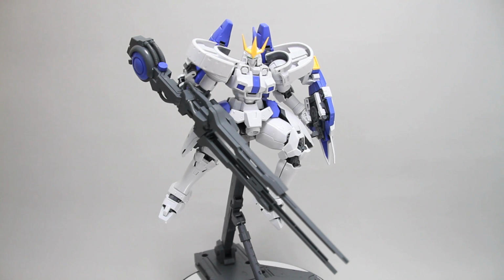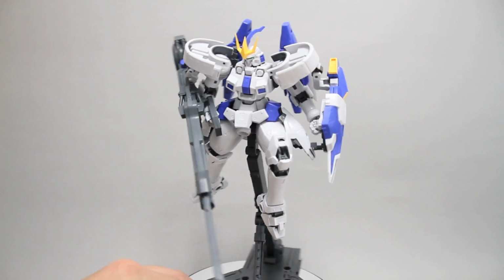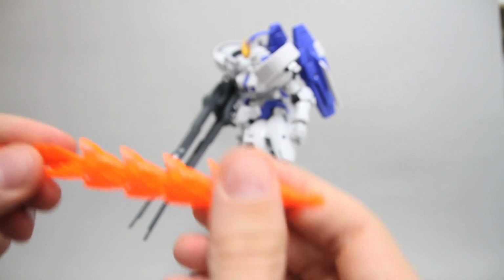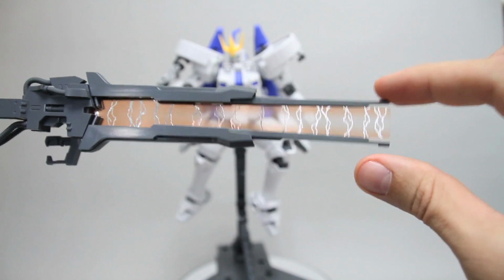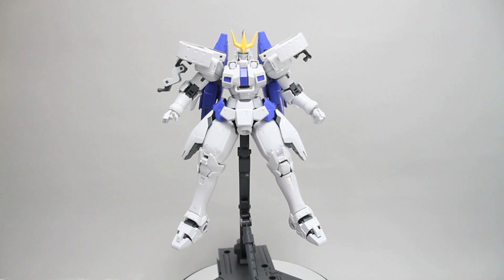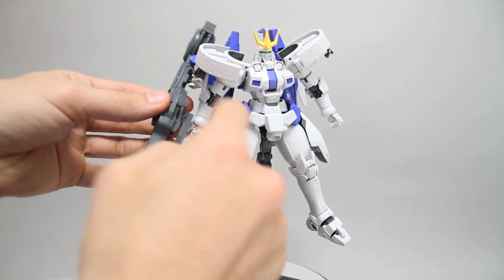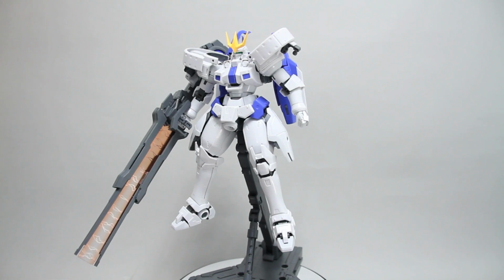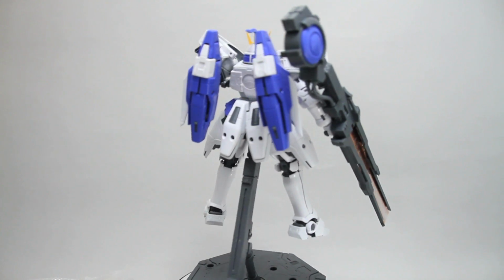065 - DM Tallgeese III (OOB Review)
This is a long one, but there was a lot to cover! It's the Out-Of-Box Review for the Master Grade Tallgeese III from Dragon Momoko! Dragon Momoko is a third-party knock-off manufacturer. But this isn't a total 100% copy because we don't have the Bandai Tallgeese III yet! DM have added some bits of detail, and made parts especially for the Tallgeese III.

Take a look at this kit and in the next video, I'll show you a side-by-side comparison detailing the pros and cons of each so you can make your own decision on which kit to buy!